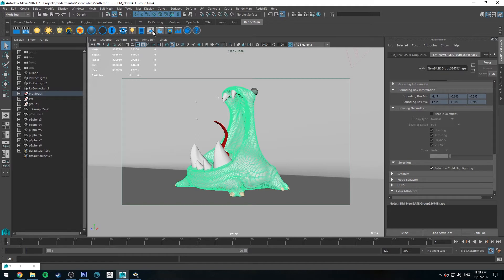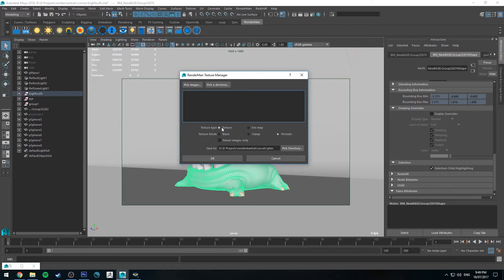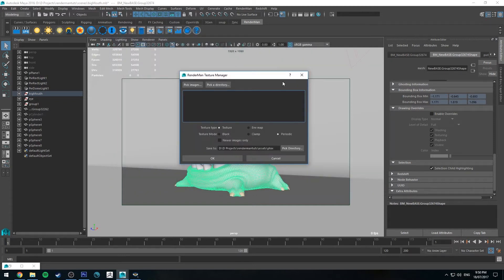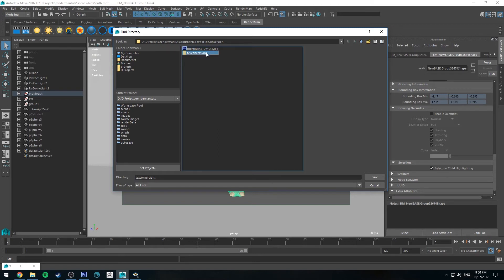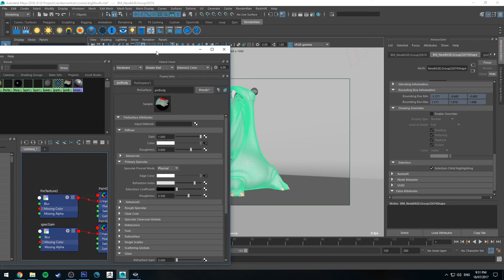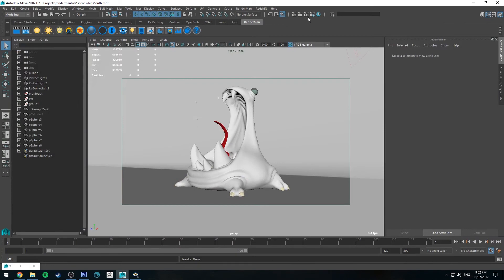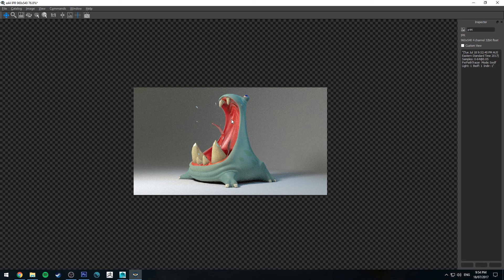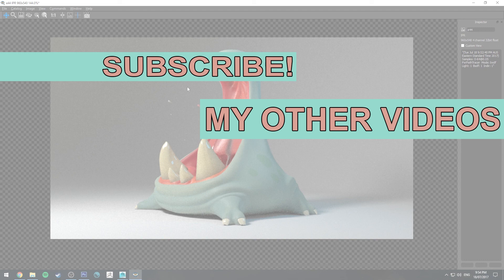Renderman 21 .Tex Conversion Tutorial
In this quick tutorial we'll have a look at the process of converting textures files like .jpg, .png, .exr etc to .tex for use with Renderman.